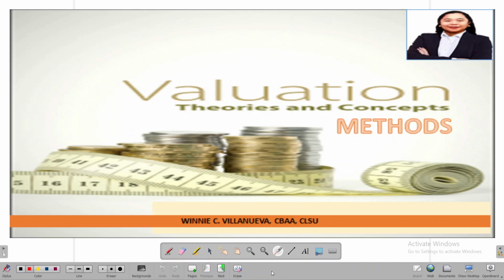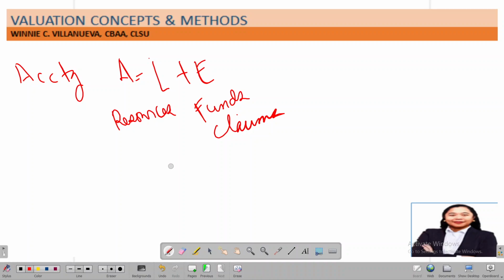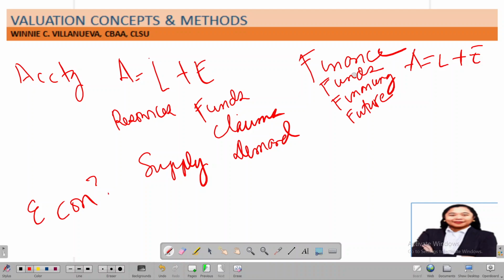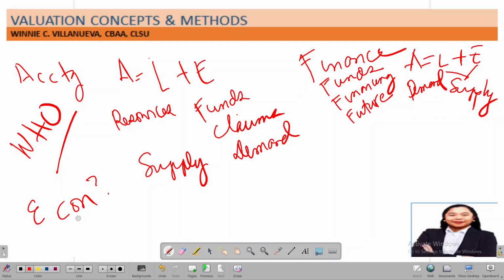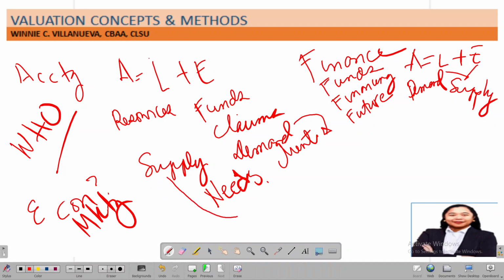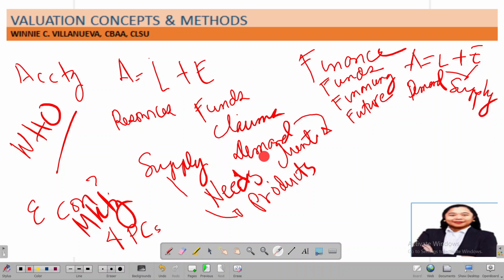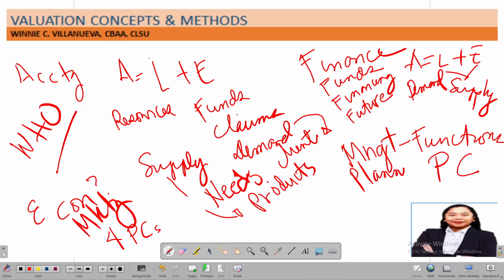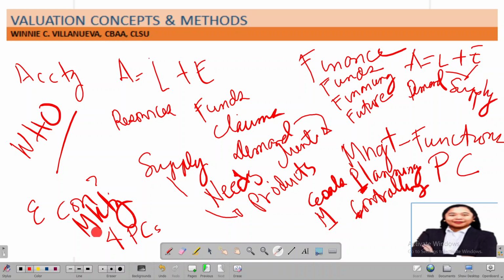FINANCE INTRODUCTION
Related disciplines (ACCOUNTING, ECONOMICS, MARKETING, MANAGEMENT) as an INPUT to finance